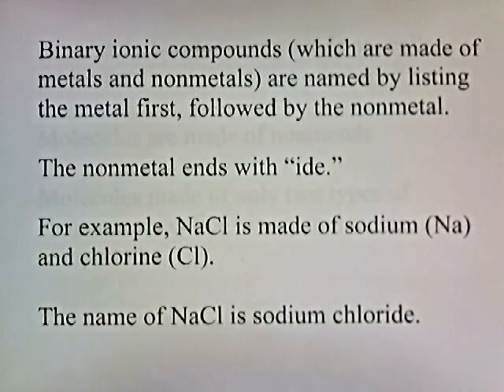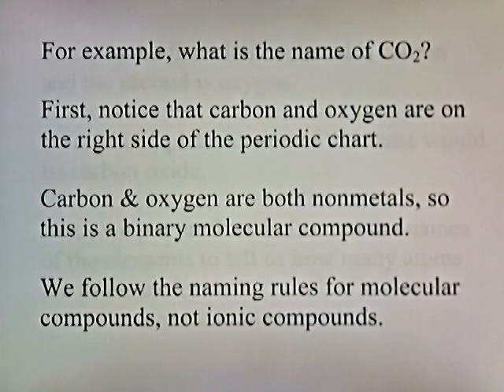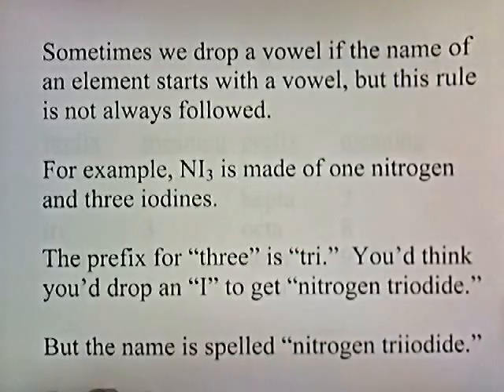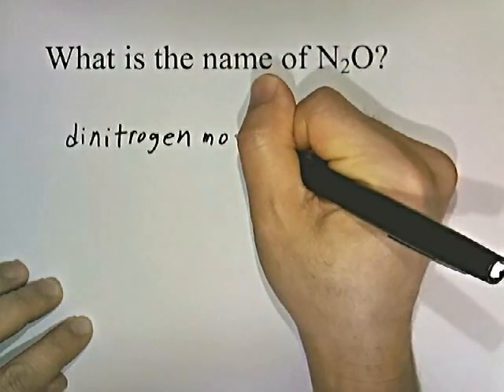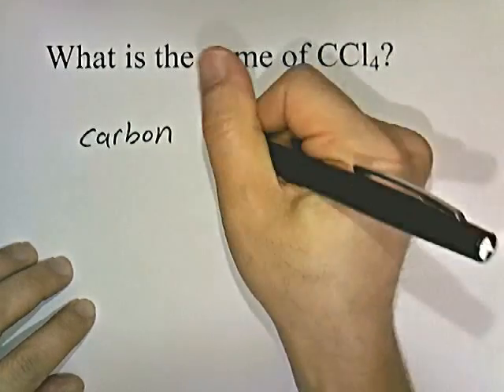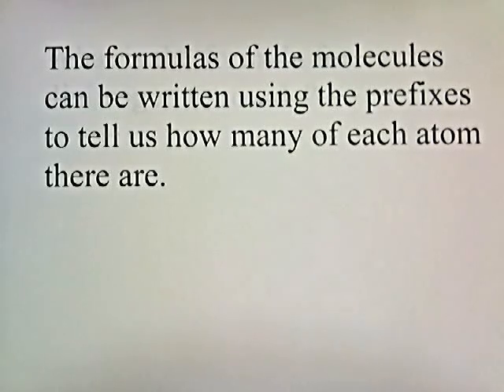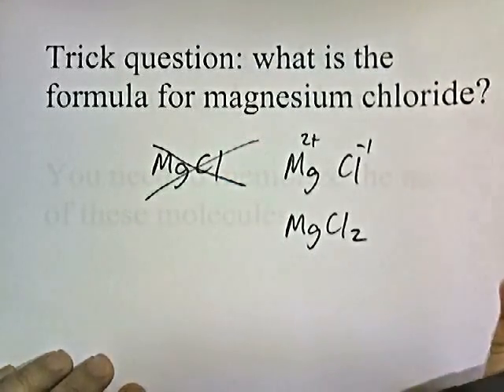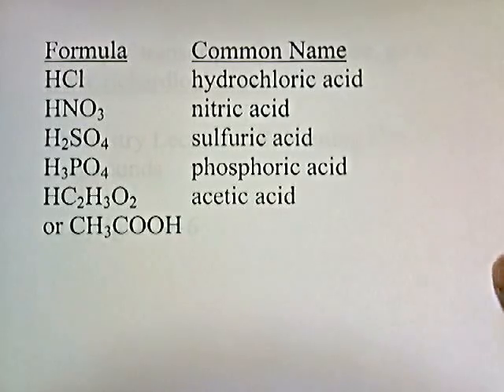Naming Covalent Compounds